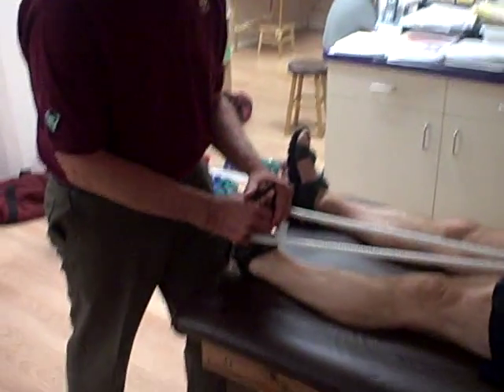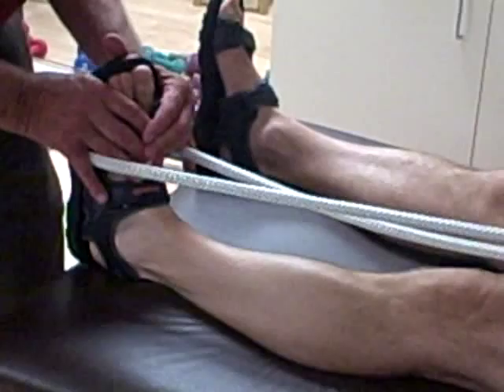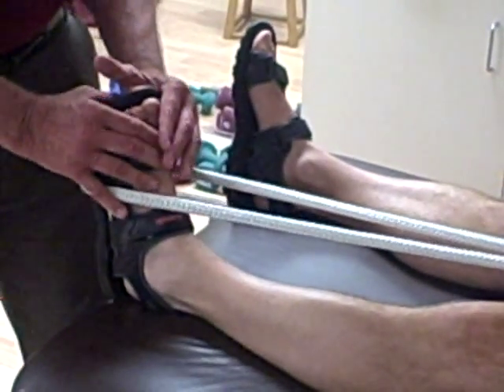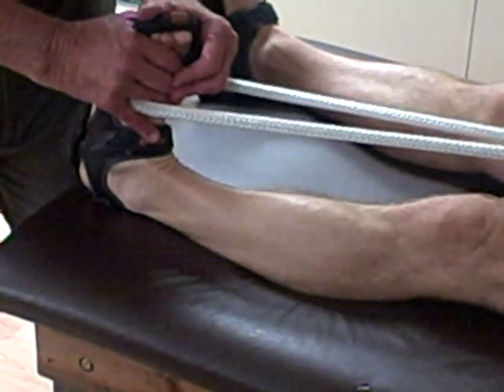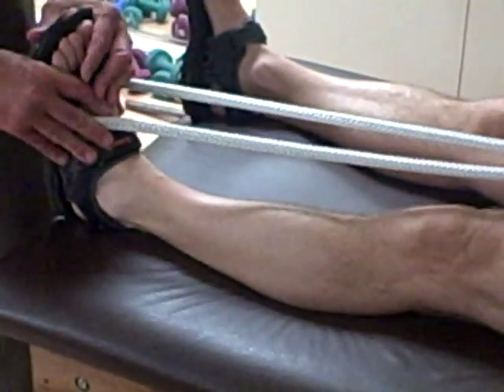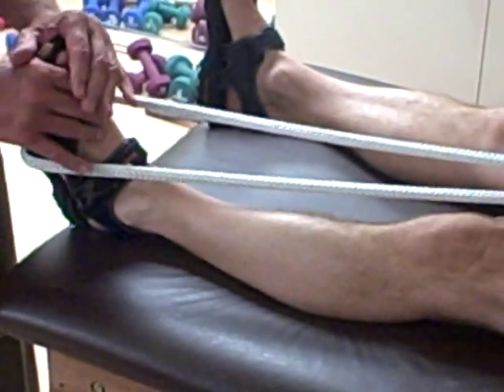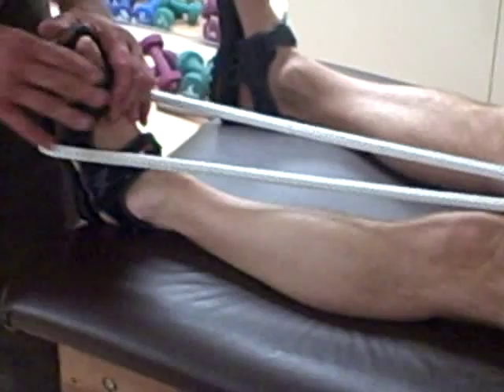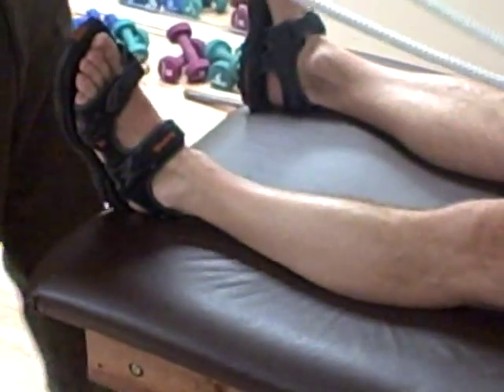Got shin splints-? Do 6 of these!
http:stretchexpert.info

Personal Trainers earn more money with StretchExpert.

Personal trainers and those who work with athletes desiring greater performance.
Learn how to not only help your athletes, but also learn how to stretch every joint in your body.

 Are you ready to learn a  new strength & flexibility system? Let's look at what you can expect with hanging out with Stretchexpert learning about intelligent flexibility.